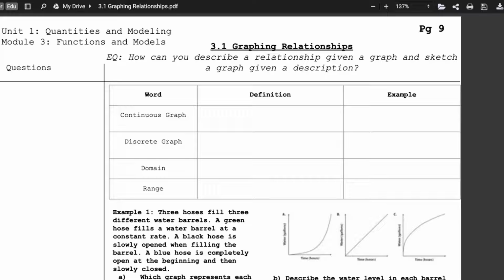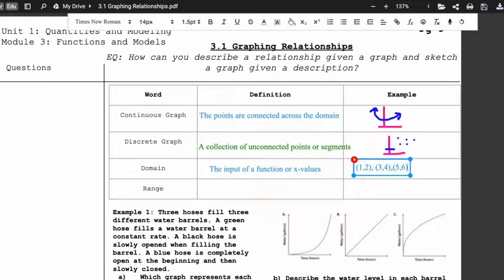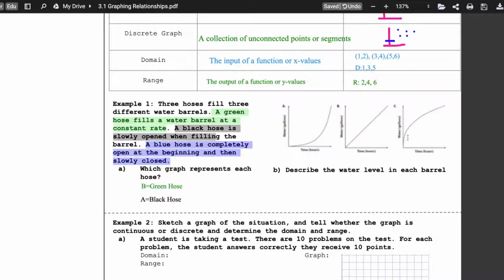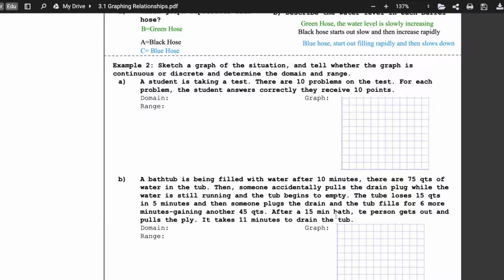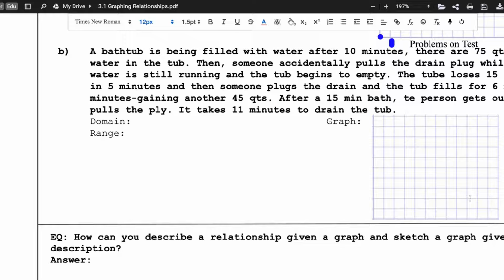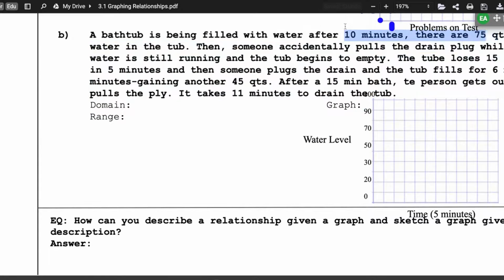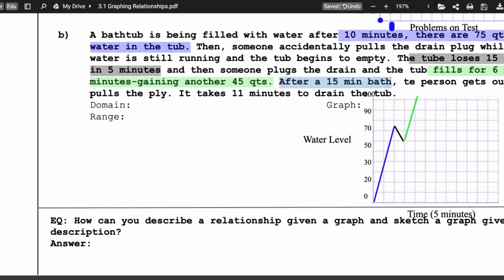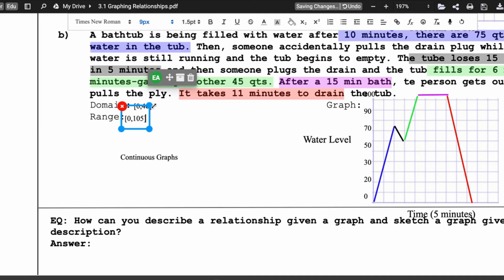3.1 Graphing Relationships Notes